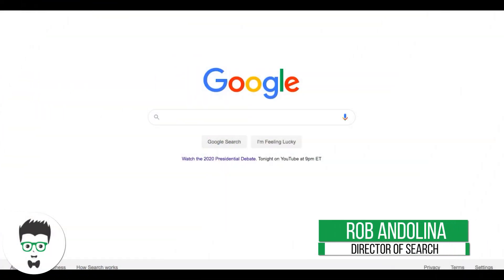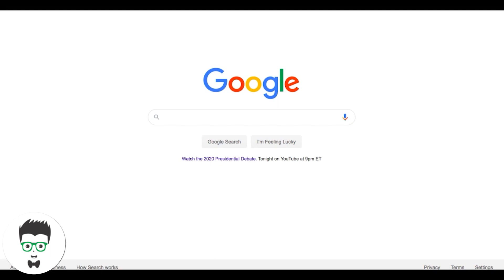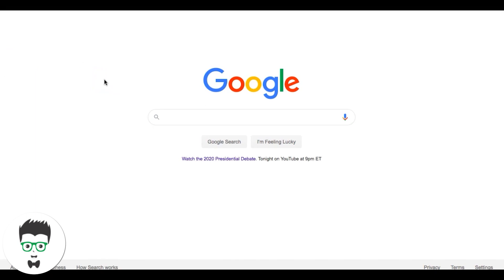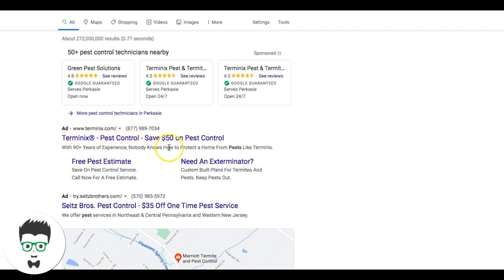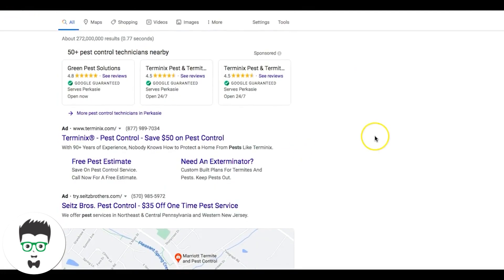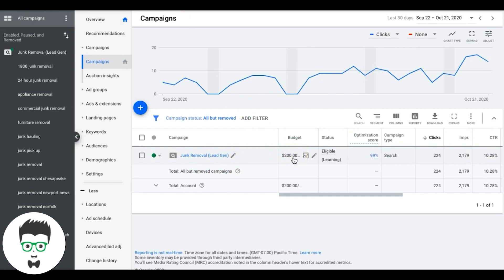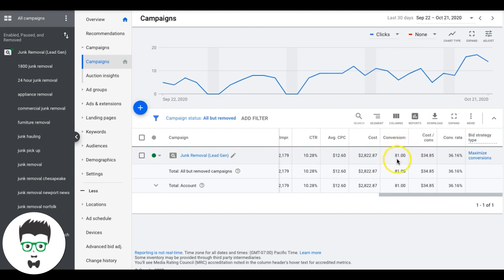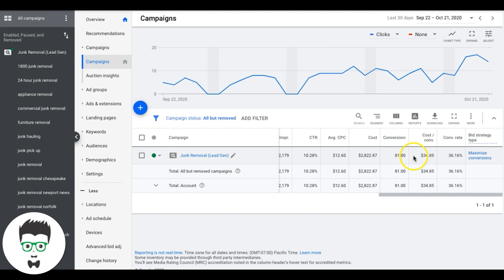Beginner Guide to Google Ads and Pay Per Click | Basic Tutorial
Pay Per Click Lead Generation Tutorial:  In this basic tutorial, we will cover some important info such as what Google ads is and what it is used for. You will learn how you can leverage Google Ads for your business or your clients business to generate a steady stream of local leads and sales.

⏱️TIMESTAMPS⏱️
0:00 Intro
0:25 What is Google Ads?
2:10 Google Ads Examples
4:45 Client campaign example
7:00 Outro